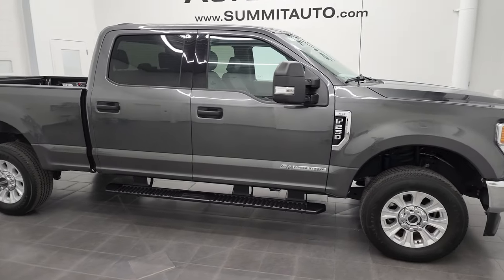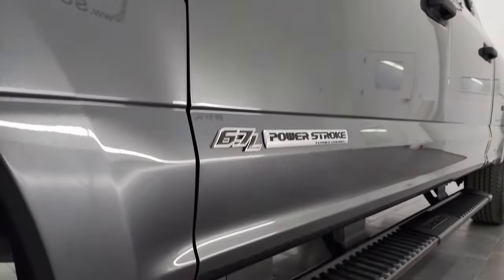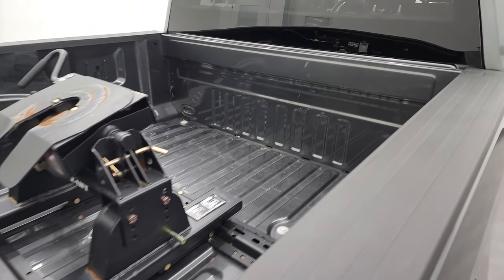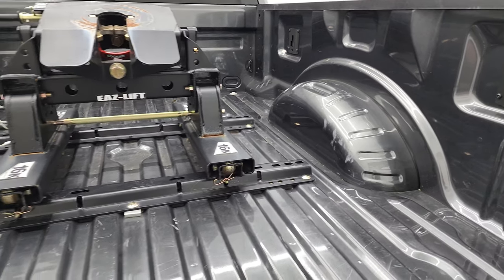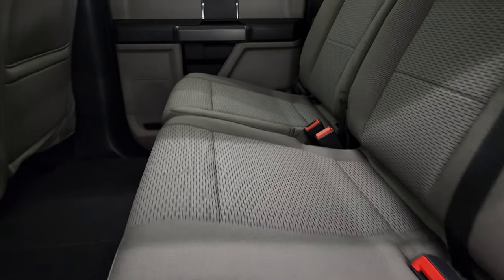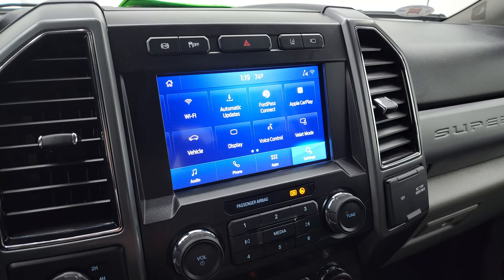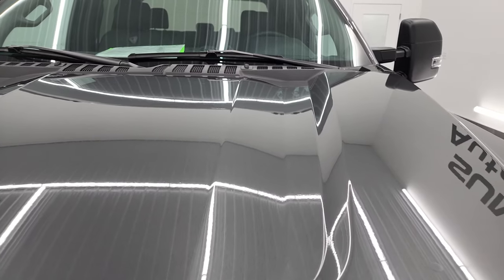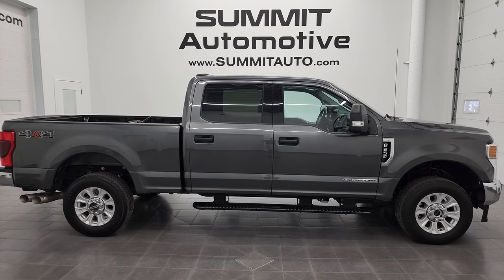2020 FORD F250 XLT CREW SHORT POWERSTROKE MAGNETIC 4K WALKAROUND 13113Z SOLD!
This 2020 FORD F250 XLT CREW SHORT POWERSTROKE DIESEL IN MAGNETIC GRAY METALLIC FOR SALE IN FOND DU LAC OSHKOSH WISCONSIN 54935 is the vehicle we did walk around review of today.

Thank you for checking out this video of this 2020 FORD F250 XLT CREW SHORT POWERSTROKE DIESEL IN MAGNETIC GRAY METALLIC FOR SALE IN FOND DU LAC OSHKOSH WISCONSIN 54935

STOCK: 13113Z
PRICE: $61,992
MILES: 13,460
MAKE: FORD
MODEL: F250
VIN: 1FT7W2BT2LEE68982
LOCATION: FOND DU LAC OSHKOSH WISCONSIN, 54937 TRUCKS ON 41

1 OWNER! CLEAN TITLE HISTORY! CLEAN CARFAX! 6.7 Liter V8 Powerstroke Diesel, 475 Horsepower, 1,050 Lb.-ft Torque, Full Four Door Crew Cab, Short Box 6 1/2 Foot Shortbox, XLT Package, 10 Speed Automatic Transmission, 6 Speed Automatic Transmission with Optional Manual Tap Shift, Reverse Backup Camera Rearview Camera, Cargo Camera Rear View Box Camera, Blind Spot Monitoring with Rear Cross-Path Detection, Lane Departure Warning with Lane Keep Assist, Power Driver's Seat, Non Smoker, Gray Cloth Seats, 40/20/40 Split Front Bench Seating with Center Seat Hidden Storage Compartment, Full Towing Package with Receiver Trailer Hitch, Wiring and Transmission Cooler Tow Package, Eaz lift 16K 5th Wheel Hitch Fifth Wheel, 6 Upfitter Switches, Factory Brake Controller, Heated Telescopic Tow Power Mirrors with Built-in Directional Signals, Advancetrac with Roll Stability Control Traction Control, 3.31 Gears with Limited Slip Differential, Continental Contirac TR LT275/65 R18 Tires, Painted Alloy Rims Premium Wheels, Four Wheel Disc Brakes, Factory Running Boards, Bedrail Covers, Fog Lights, Reverse Sensors, Securicode Driver Side Doorcode Keyless Entry, Locking Tailgate, Tailgate Step Assist Manstep, Chrome Trimmed Grill, AM / FM Radio Tuner, Sirius/XM Satellite Radio Capabilities Sirius / XM, Sync 8" Touchcreen Radio, Microsoft SYNC System with Bluetooth, Hands-Free Audio System Blue Tooth, Android Auto Compatible, Apple Car Play Compatible, USB C Jack, USB Jack Portable Audio Connection, Keyless Entry System, Adjustable Height Seatbelts, Driver and Passenger Front Air Bags, L.A.T.C.H. Child Safety System, Side Curtain Air Bags SRS Safety Restraint System, Multi-Function Steering Wheel Controls, Compass, Outside Temperature Display and Mileage Display, Factory Floormats, Air Conditioning AC, Cruise Control, Power Locks, Power Windows, Automatic Headlights Autolamp, Tilt/Telescope Steering Wheel, 110V / 400W Auxiliary Power Outlet, 3 Year / 36,000 Mile Remaining Factory Bumper to Bumper Warranty, Whichever comes first, 5 Year / 60,000 Mile Remaining Powertrain Factory Warranty, Whichever comes first, Magnetic Metallic Gray, ONE OWNER! CLEAN AUTOCHECK! Very very clean inside and out! This is one of the sharpest 2020 Ford F250 crewcab shortbox 3/4 ton diesel trucks on our lot! Make your move before this super clean 4wd is gone! all Now! 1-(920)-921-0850 . Summit Automotive Chrysler Dodge Jeep Ram in Fond du Lac, Wisconsin also Proudly Serving Oshkosh, Madison, Milwaukee, Sheboygan, Appleton, and Waupun is a family owned and operated dealership since 1959. We take great pride in our new and used car and truck center with vehicles to fit everyone's budget. We have ON THE SPOT FINANCING. BAD CREDIT OR GOOD CREDIT, we work with over 20 lenders to get you APPROVED AT THE MOST COMPETITIVE RATES. We provide AIRPORT TRANSPORTATION and NATIONWIDE DELIVERY OPTIONS. We are conveniently located on HWY 41 at EXIT 98, Hwy 151 at Military Rd. Exit . Just Look For The TRUCKS ON 41. Advertised price does not include, tax, title, registration and service fee.

STOCK: 13113Z
PRICE: $61,992
MILES: 13,460
MAKE: FORD
MODEL: F250
VIN: 1FT7W2BT2LEE68982